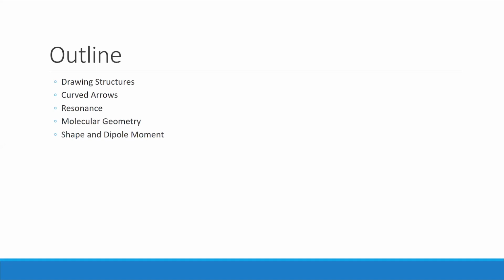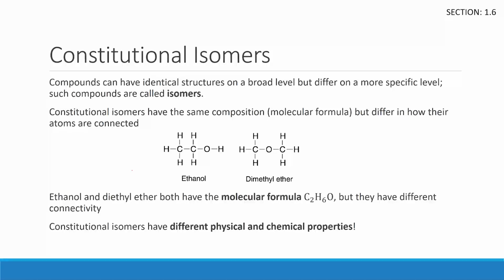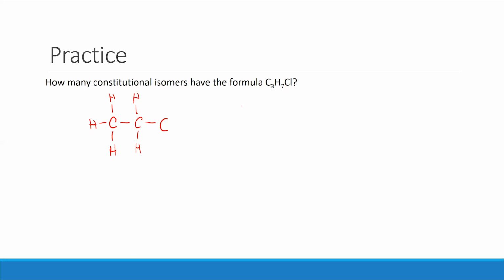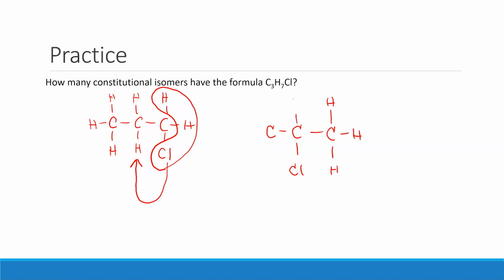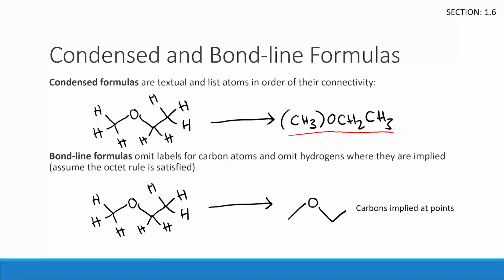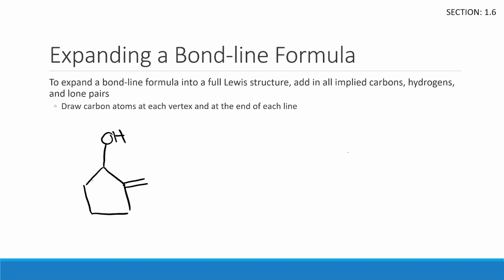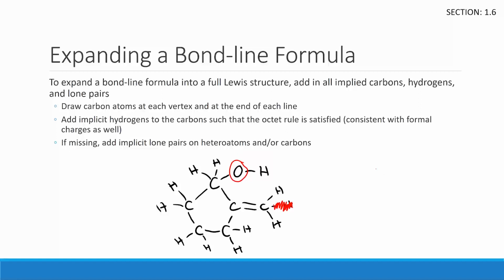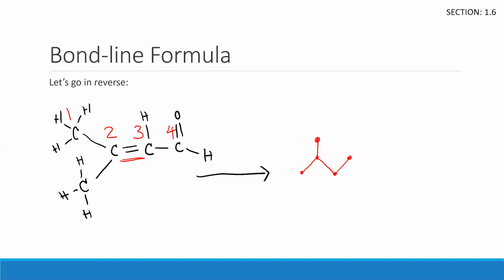Organic Chemistry Chapter 1.6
Isomers, and drawing compounds